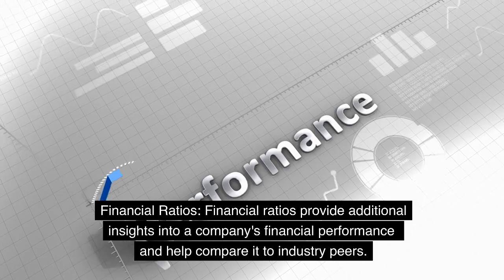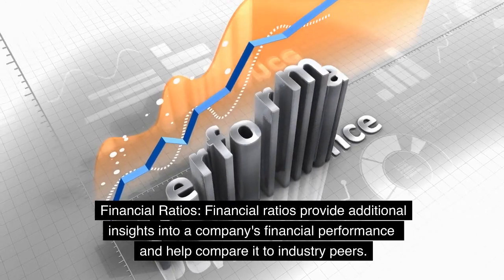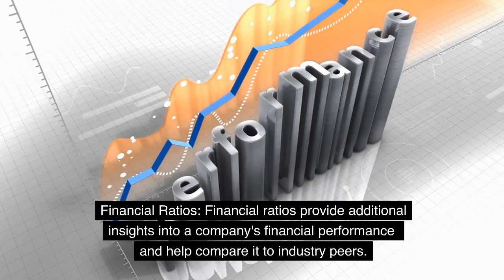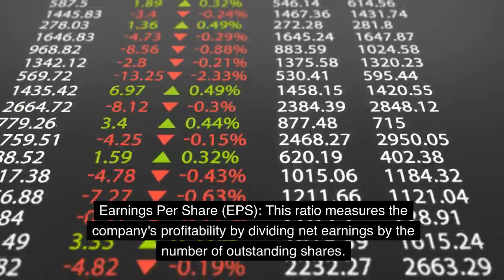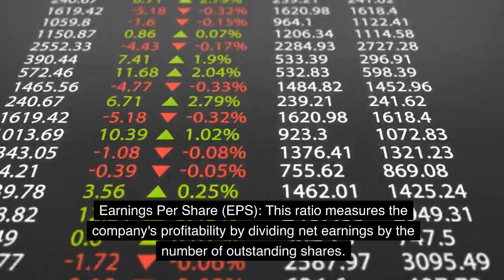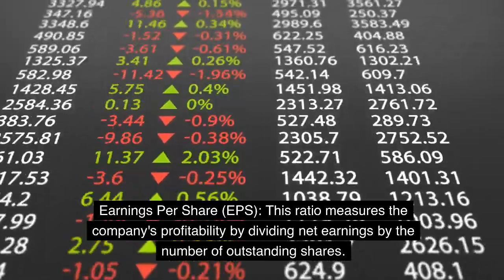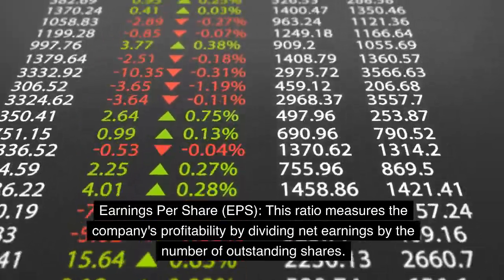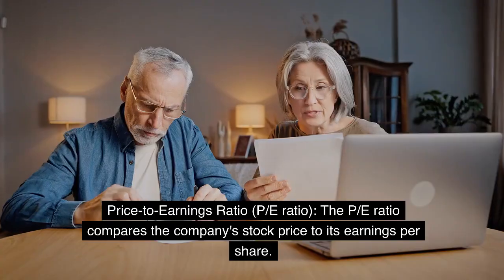Reviewing a company's financial statements , investing in stocks.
Financial statements are formal reports that present the financial performance and position of a company. These statements provide essential information for various stakeholders, such as investors, creditors, and management, to assess the company's financial health and make informed decisions. The three primary financial statements are the income statement, balance sheet, and cash flow statement.

Financial statements are prepared following generally accepted accounting principles (GAAP) or international financial reporting standards (IFRS) to ensure consistency and comparability across companies. They provide valuable insights into a company's financial performance, profitability, liquidity, solvency, and overall financial health.